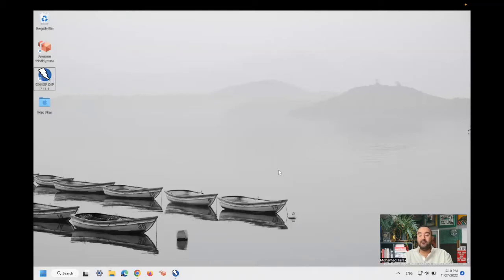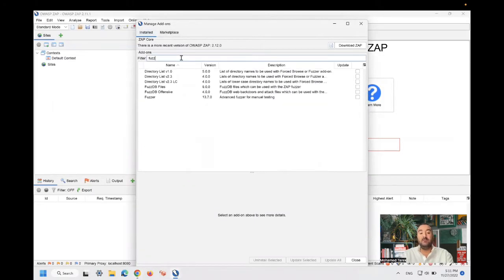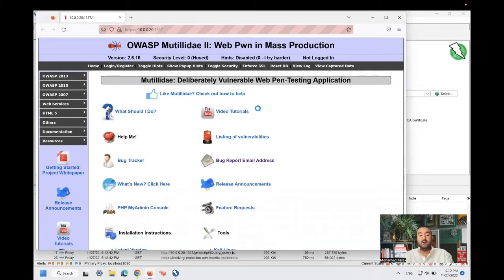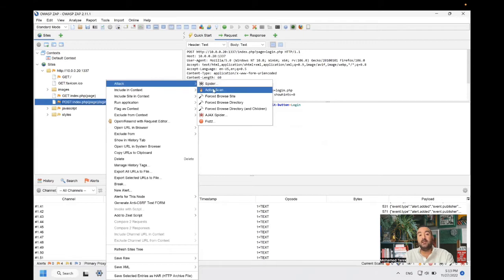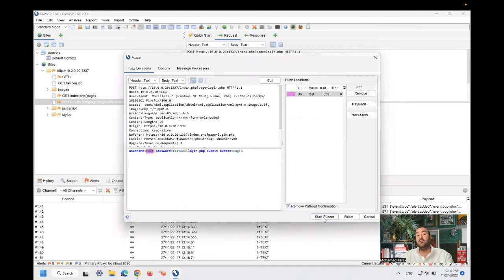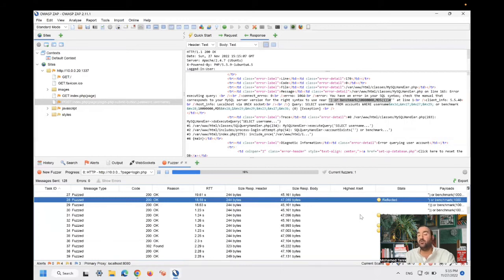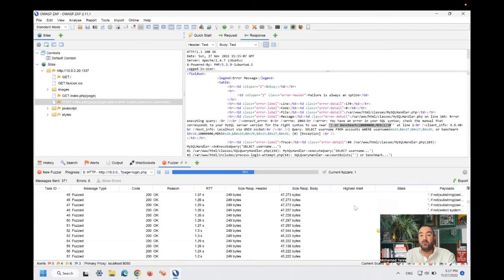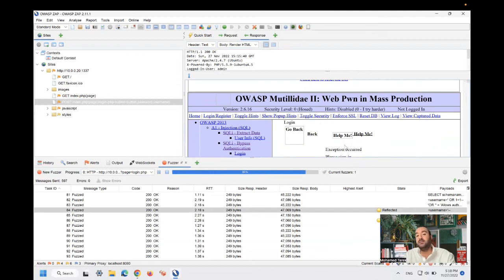SQL Injection Attacks Using OWASP Zap Fuzzer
SQL injection (SQLi) is a web security vulnerability that allows an attacker to interfere with the queries that an application makes to its database. It generally allows an attacker to view data that they are not normally able to retrieve.

In this video we're going to attack OWASP Mutillidae using Zap Proxy Fuzzer.